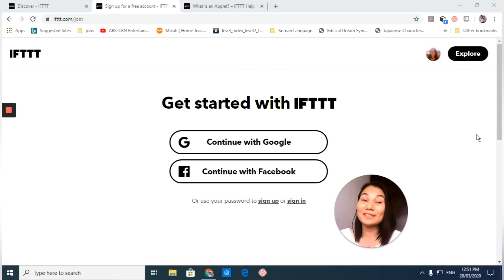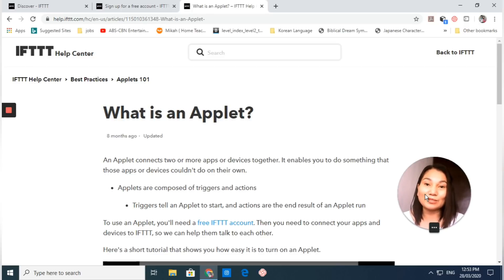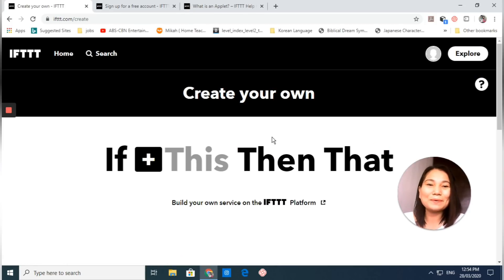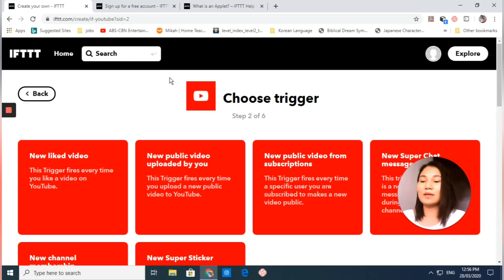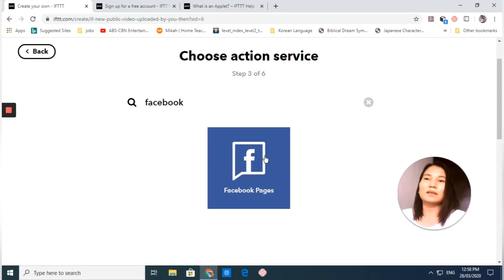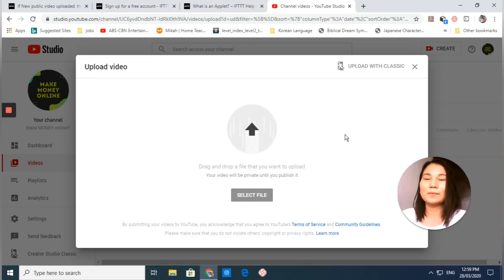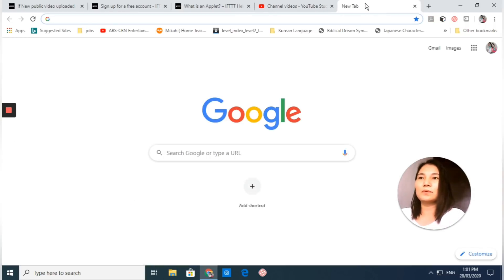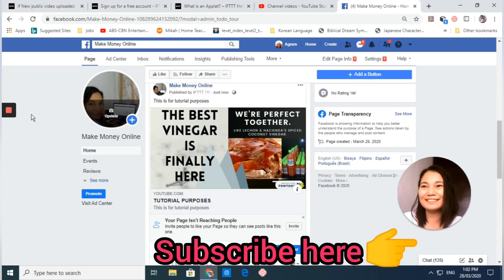HOW TO AUTOMATE TASKS USING IFTTT (IF THIS THEN THAT)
This video is a tutorial about how to automate business, work and home tasks using IFTTT (IF THIS THEN THAT) automation. In this video, the sample task is to automatically post to Facebook Page the uploaded video on youtube.

➡️HELP ME CREATE MORE VIDEOS LIKE THIS, YOU MAY SEND YOUR TIP